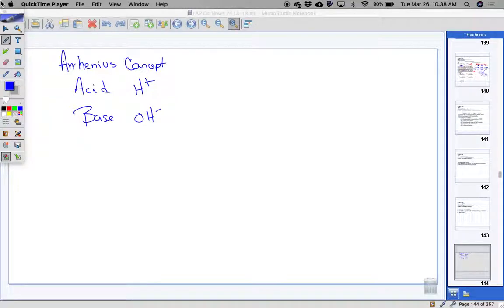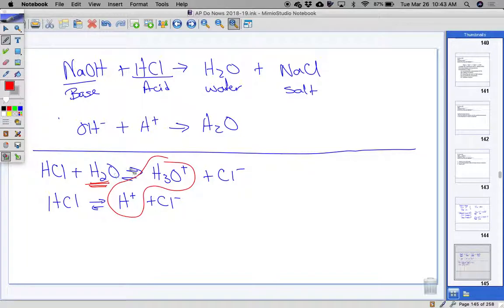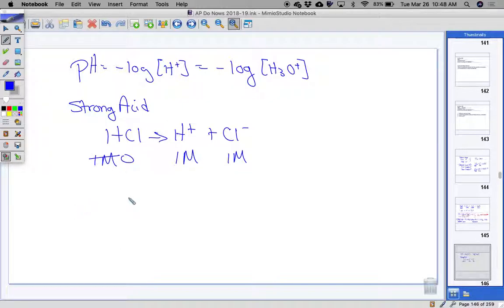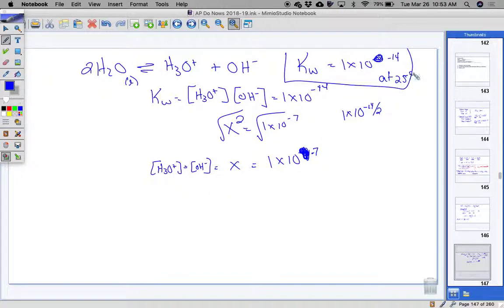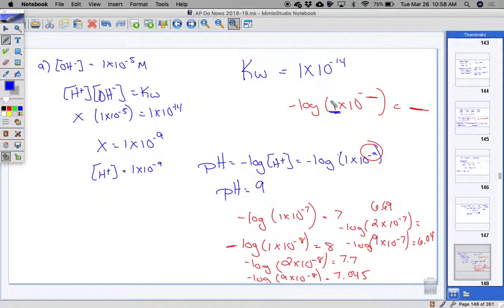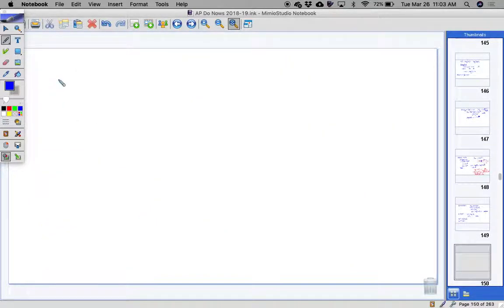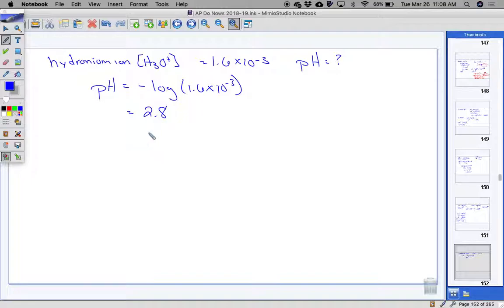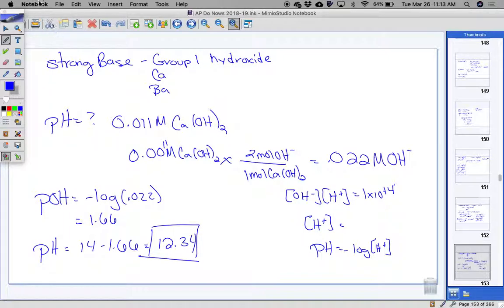Acid Base intro 19